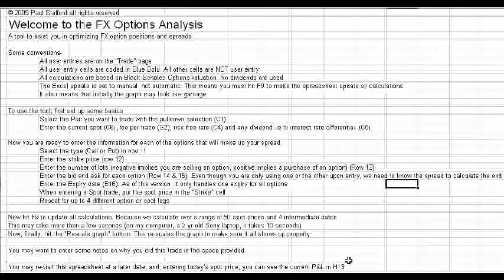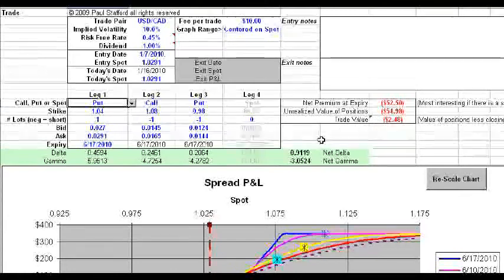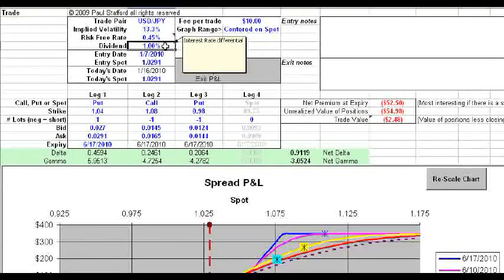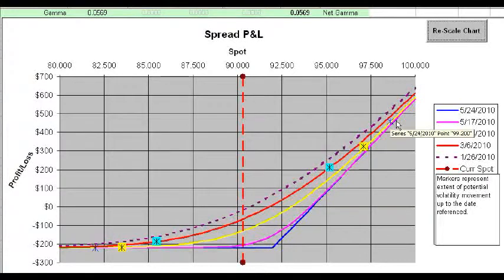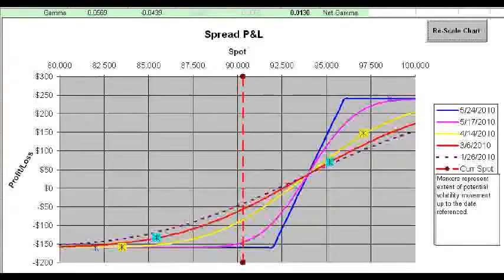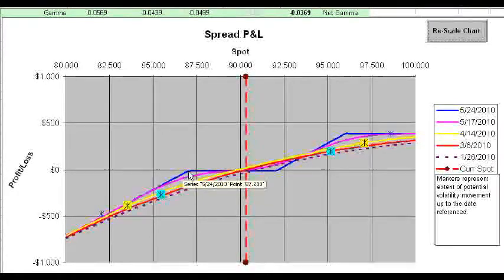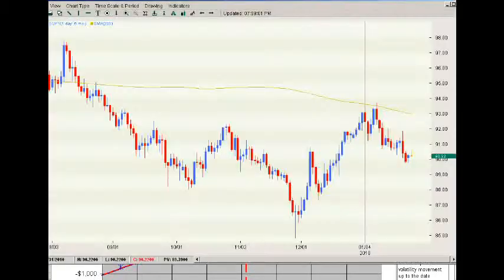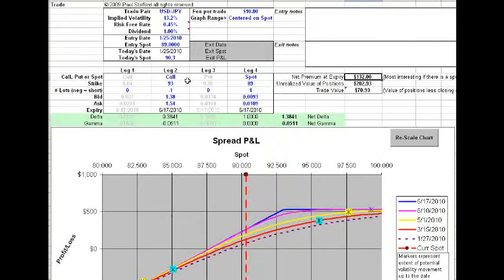Forex Excel Options tutorial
Instructions on how to use excel spreadsheet tool to structure forex options trades